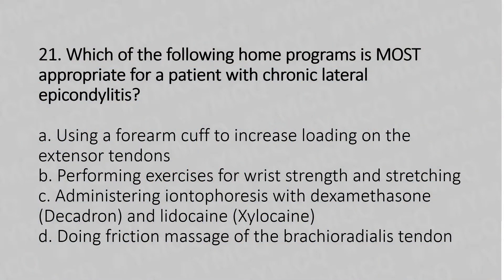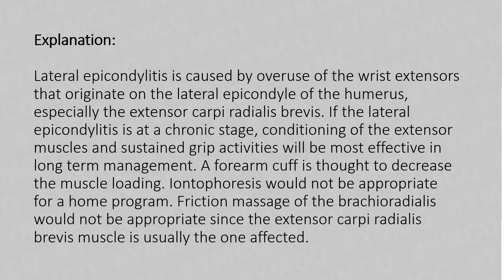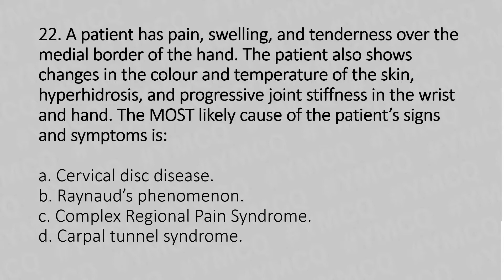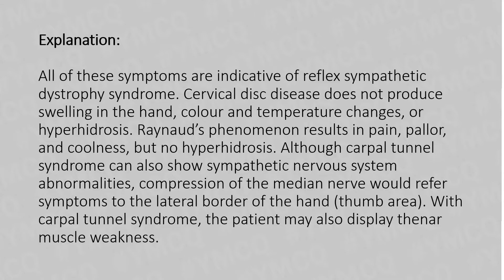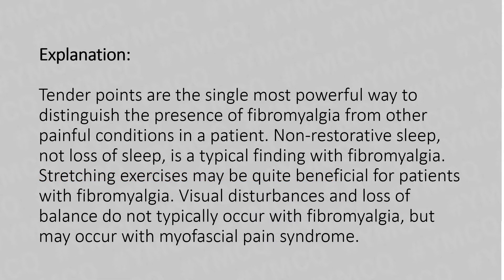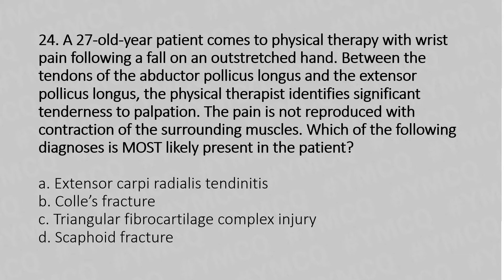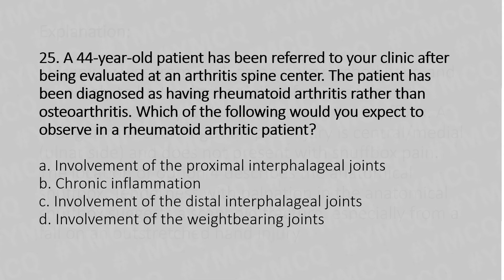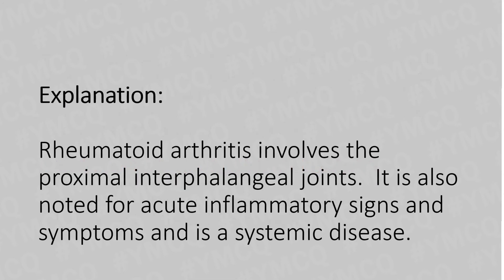Clinical Physiotherapy MCQ | With Explanation | Part: 5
00:00 Introduction

00:06 Question: 21

Explanation: Lateral epicondylitis  is caused by  overuse  of  the  wrist  extensors that  originate  on the  lateral  epicondyle  of  the  humerus, especially  the extensor carpi radialis brevis.  If the lateral epicondylitis  is at a chronic  stage, conditioning of  the extensor muscles  and  sustained grip activities  will  be most  effective  in long term management. A forearm  cuff is thought  to decrease the  muscle  loading.  Iontophoresis  would  not be appropriate for a home  program. Friction massage  of  the  brachioradialis would not be  appropriate  since  the  extensor carpi radialis brevis muscle  is  usually the  one  affected.

1:26 Question: 22

Explanation: All of  these  symptoms  are indicative  of reflex  sympathetic dystrophy  syndrome. Cervical  disc disease does  not produce swelling in the hand,  colour and  temperature changes,  or hyperhidrosis.  Raynaud’s  phenomenon results in pain, pallor, and coolness,  but  no hyperhidrosis.  Although carpal tunnel syndrome  can also show sympathetic  nervous system abnormalities,  compression  of the median nerve would  refer symptoms to the  lateral  border  of  the  hand (thumb  area). With carpal tunnel  syndrome,  the patient  may also display thenar muscle  weakness.

2:44 Question: 23

Explanation: Tender  points  are the single most powerful way to distinguish  the presence  of fibromyalgia  from other painful  conditions  in a patient.  Nonrestorative  sleep, not loss of sleep, is a typical finding  with fibromyalgia. Stretching  exercises  may  be  quite  beneficial  for  patients with fibromyalgia.  Visual  disturbances and loss of balance  do not typically  occur  with fibromyalgia,  but may occur with myofascial  pain  syndrome.

3:56 Question: 24

Explanation: This injury  was  from a fall  on an outstretched hand and is unlikely  to be tendinitis.  Colle’s fractures  do not present specifically with tenderness in the  snuffbox. A triangular  fibrocartilage  complex injury is central/medial (ulnar side) and  does not present with snuffbox pain. The location of option 4 describes  the anatomical snuffbox. Tenderness with palpation  in  the anatomical snuffbox suggests  a  scaphoid  fracture,  especially from a fall  on an outstretched  hand injury.

5:22 Question: 25

Explanation: Rheumatoid  arthritis  involves the proximal  interphalangeal  joints.   It is  also noted  for acute  inflammatory  signs  and symptoms  and  is  a systemic  disease.